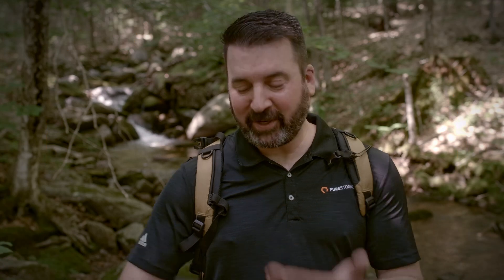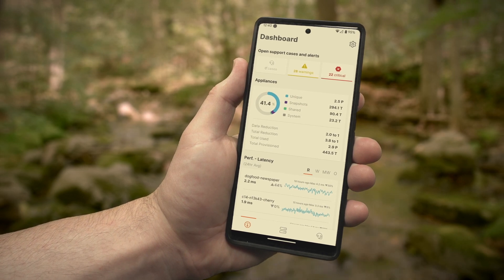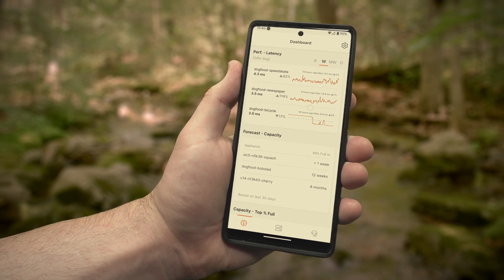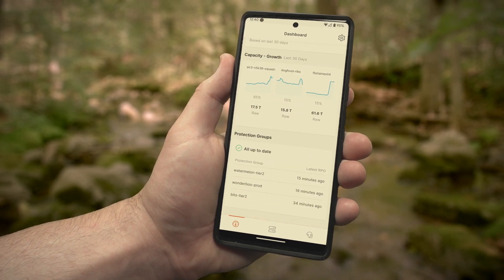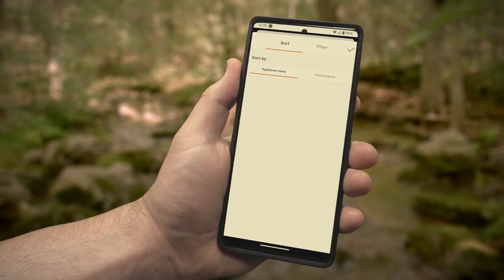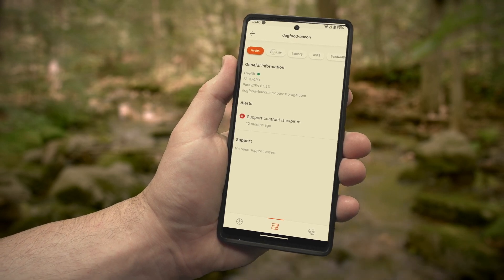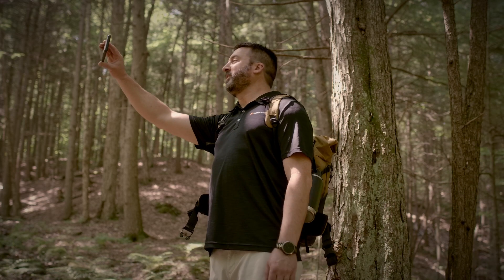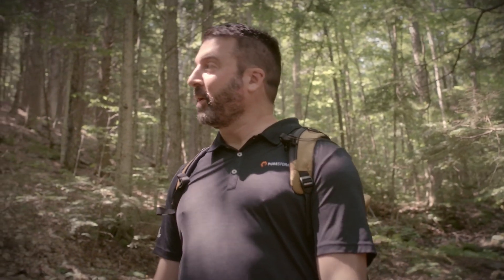Digital Bytes: Into the Wild With the New Pure1® Mobile App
Discover the cutting-edge features of the revamped Pure1 Mobile App 2.0, designed for modern mobile platforms. Take your Pure Storage on extraordinary adventures with powerful management capabilities that are always within reach.